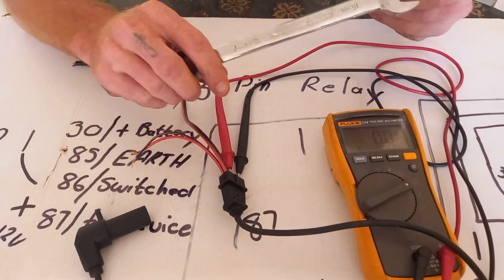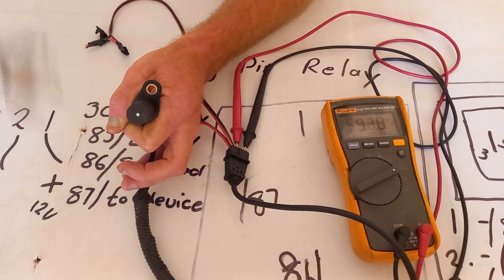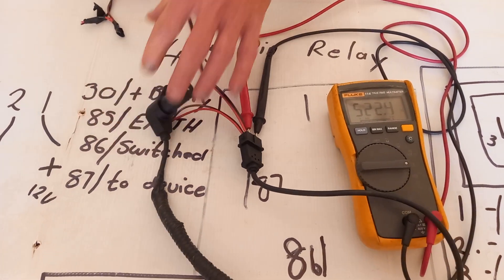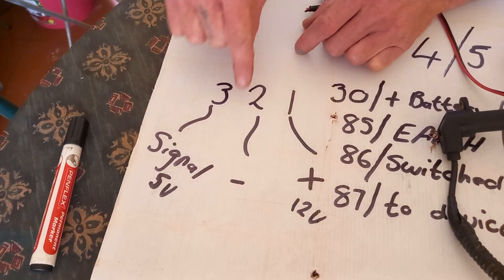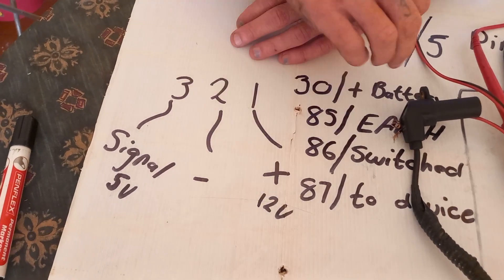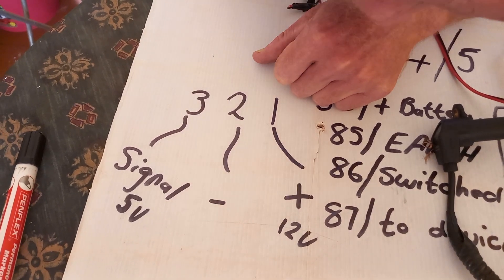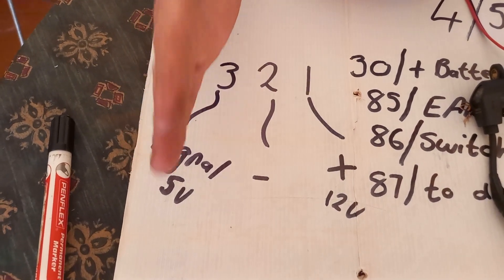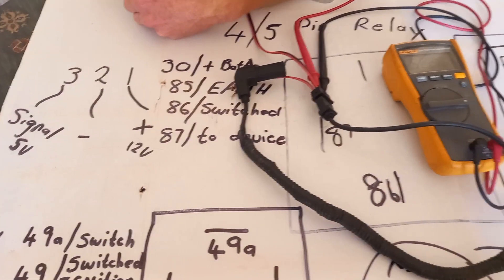How to Test a Hall Effect Crank or Camshaft Sensor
Testing of a hall effect crank sensor which also applies to camshaft position sensors